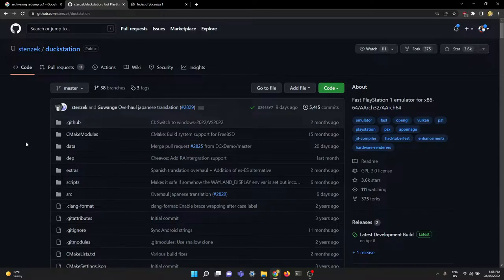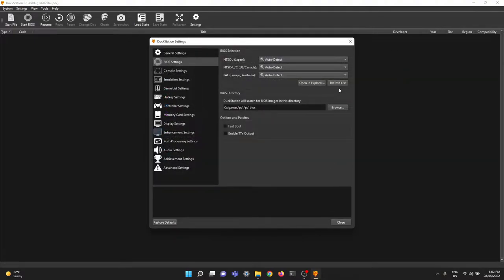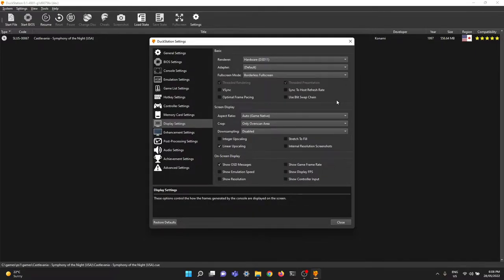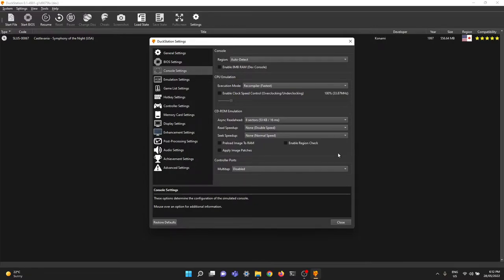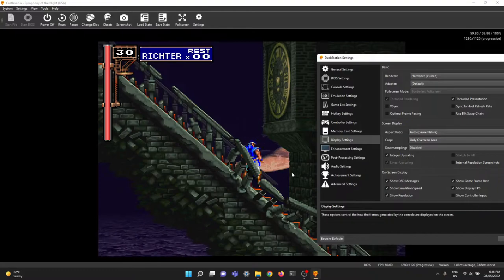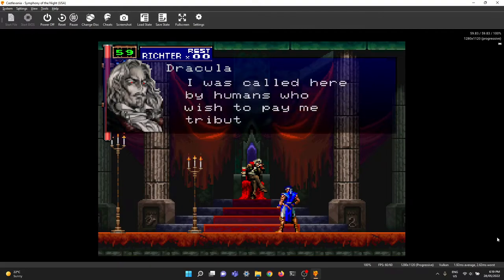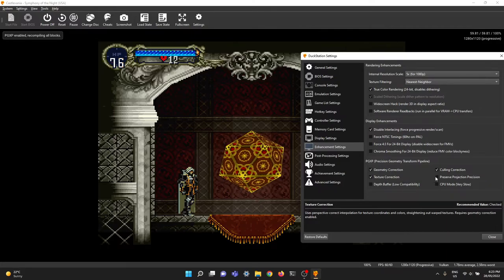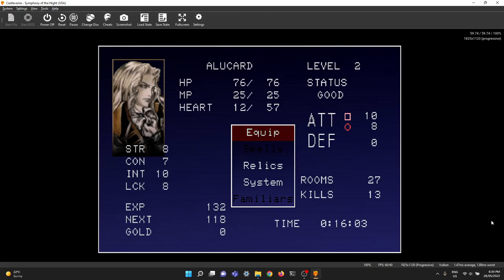OCAU Retro Let's Play: Castlevania Symphony of the Night, in DuckStation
Bookmarks:
00:00 Hello Internet Friends
00:55 Download DuckStation
01:42 Find things on Archive.org
02:47 BIOS files
03:05 Extract all the things
04:00 DuckStation first load, configure extracted things
05:25 Controls
07:22 Memory cards and saves
08:00 Video settings
10:26 CD-ROM settings (but not for this game)
11:17 Run the game!
12:57 Comparing graphical enhancements in-game
17:32 Fast forward with TAB
17:38 No hit!
20:40 Equip weapons and things in the menus
20:54 More graphical enhancement comparisons
22:00 Save your game
22:19 Emulator save states
23:21 Post processing / scanlines